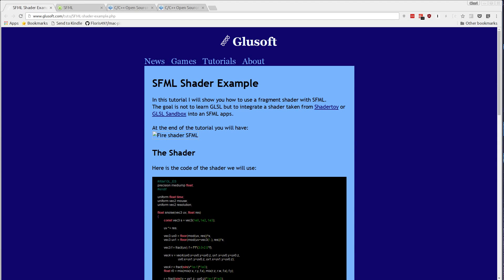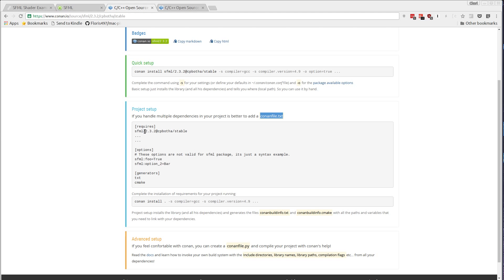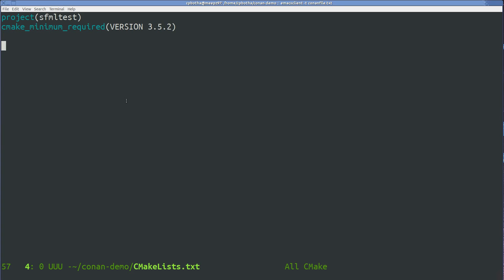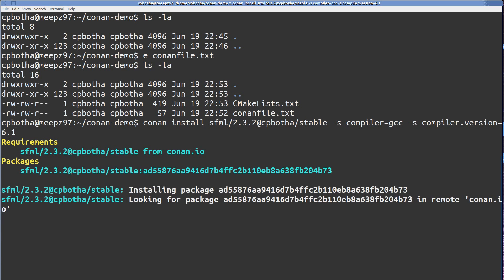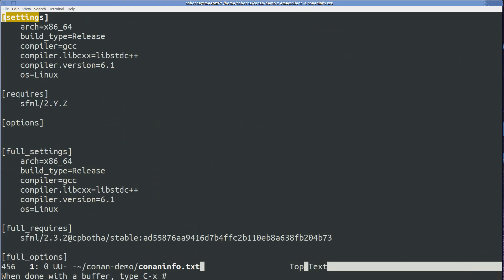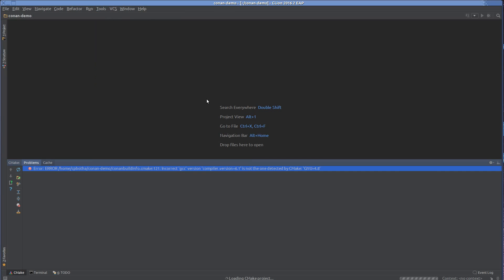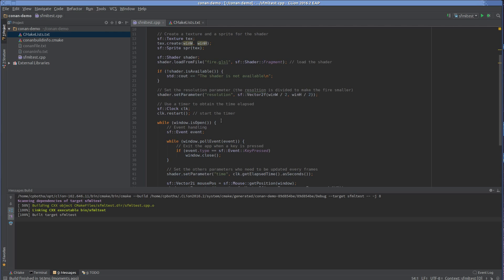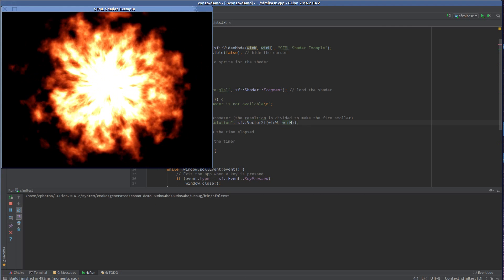conan.io c++ package manager demo with sfml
In this demo I show how to use the conan.io C++ package manager to install SFML as a private and local dependency for a little GLSL demo.

conan.io has the potential to be to C++ what npm is to javascript and pip to Python.